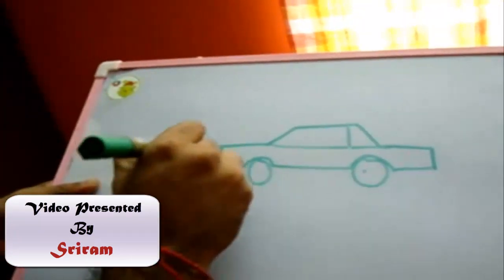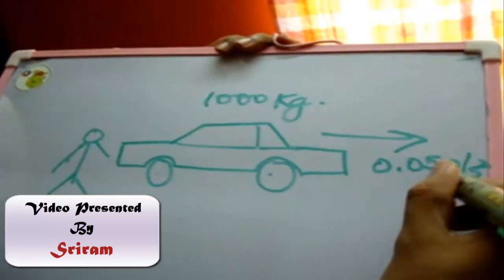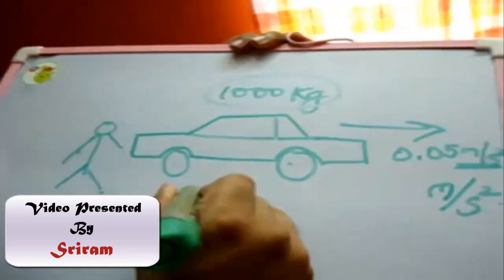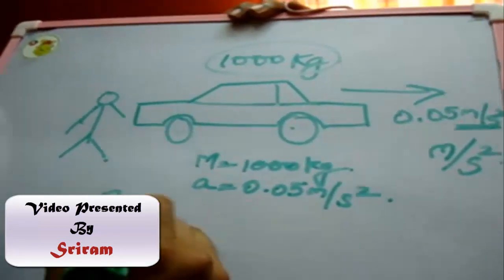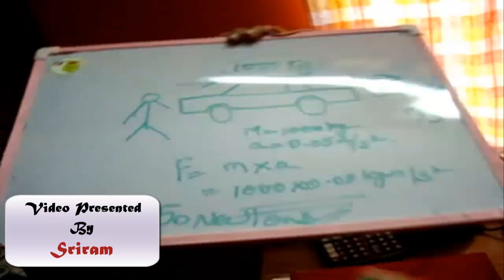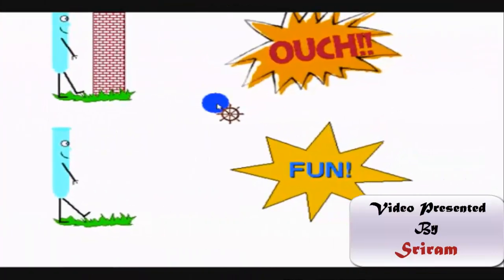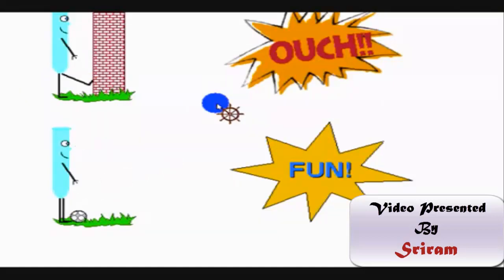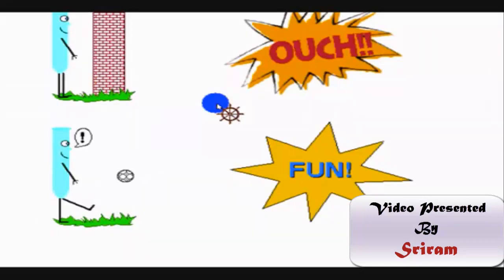Newtons 2nd law - Explained with Examples & Animation.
Hello Kids, This video will explain about the Newton's 2nd Law of Motion with examples and animation.